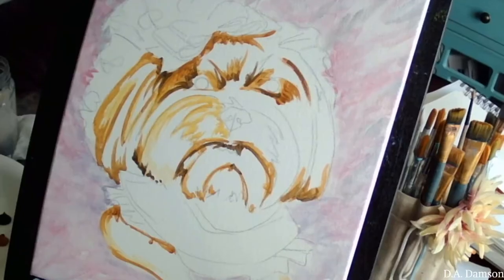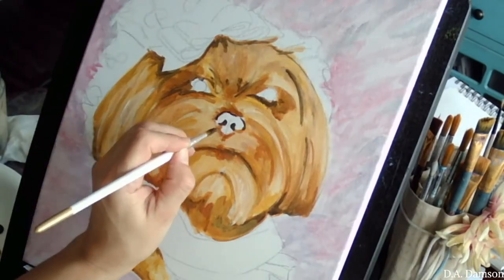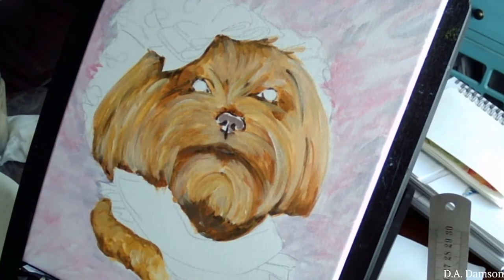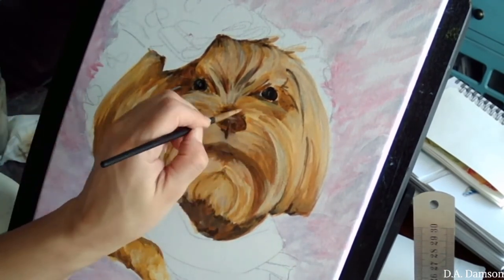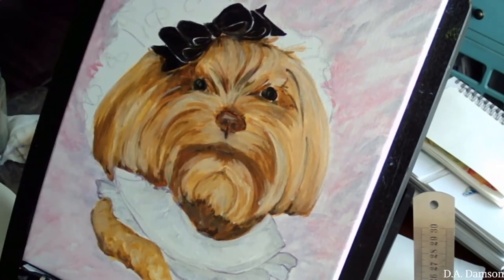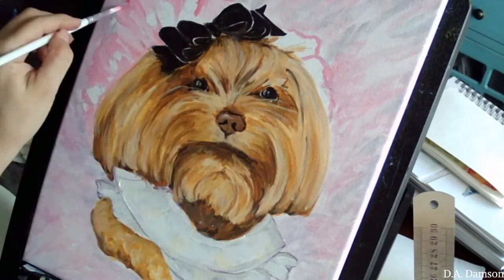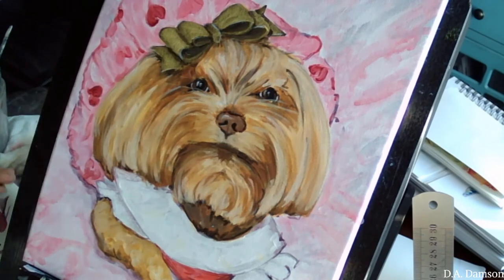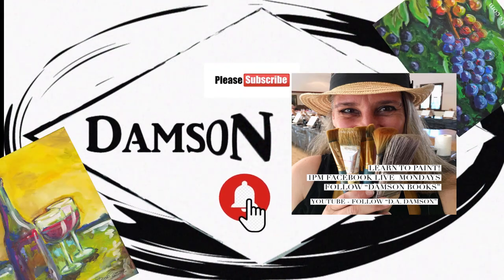Pet Portrait Painting - HOW TO PAINT PET PORTRAIT TUTORIAL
HOW TO PAINT PET PORTRAIT TUTORIAL Tutorial step by step on Painting.